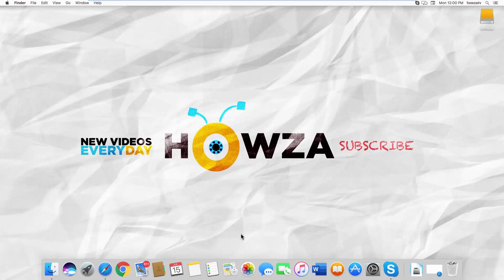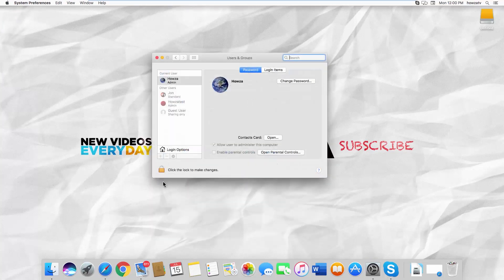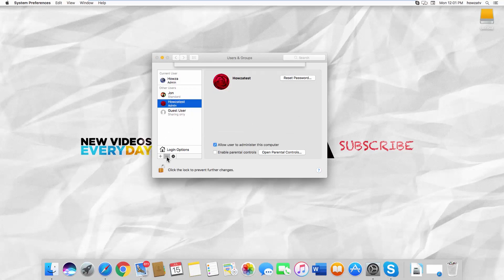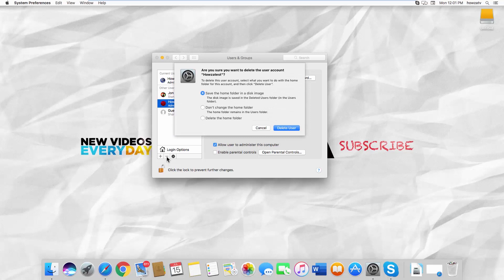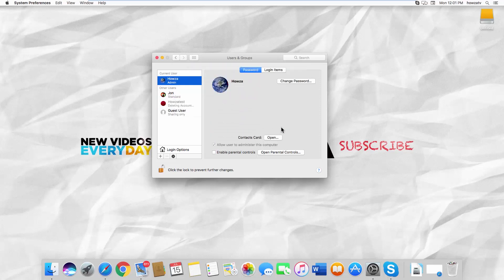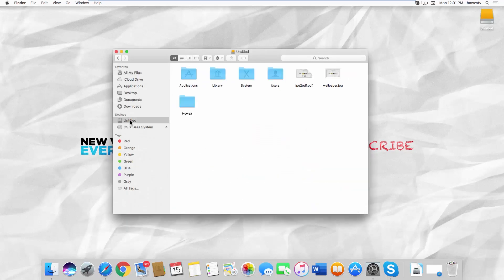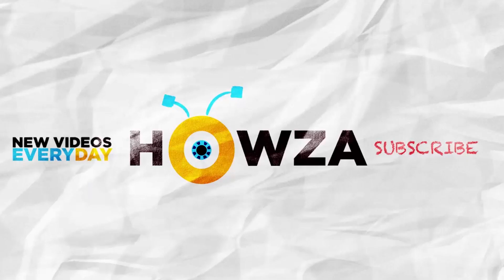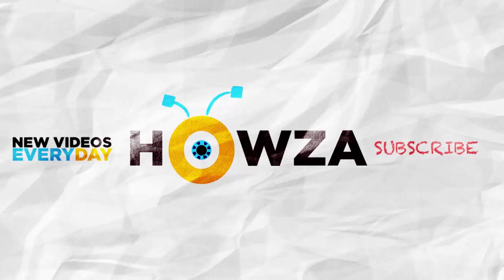How to Delete an Administrator User Account on macOS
In today's video, we will show you how to delete an administrator user Account on mac.
Click on the apple icon at the top left corner of your screen. Select ‘System Preferences’ from the list. Go to ‘Users & Groups’.
Click the lock to make changes. Enter your password and click ‘Unlock’. Select the account you need. Click on the minus icon.
You can select what to do with a home folder. You can save it, don’t change it or delete the home folder. Check the one you want and click on Delete User.
If you save the home folder, you can restore the deleted data. Open the File finder and select your hard drive. Go to Users folder. You can find the data in the Deleted Users folder.